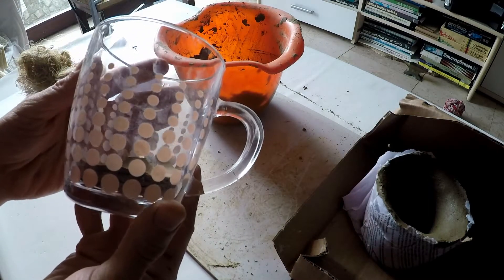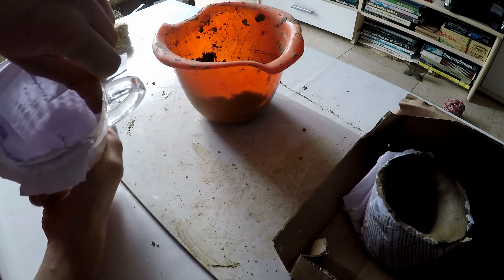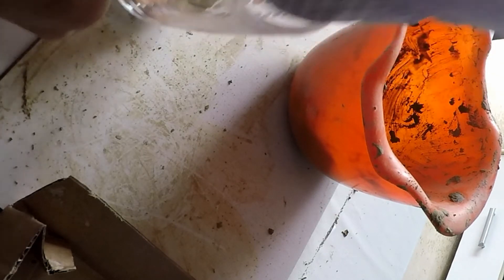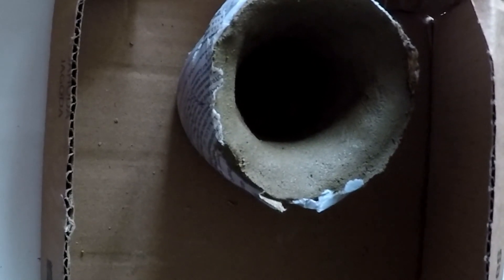Crucible steel attempt 1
How to make a high quality crucible, using a simple method? By pinch method and using a cup.
Clay, crushed grog and alumina bricks!